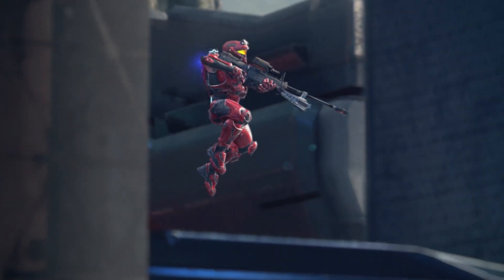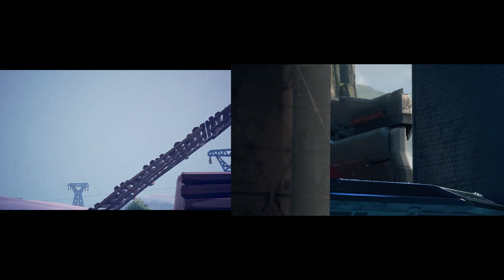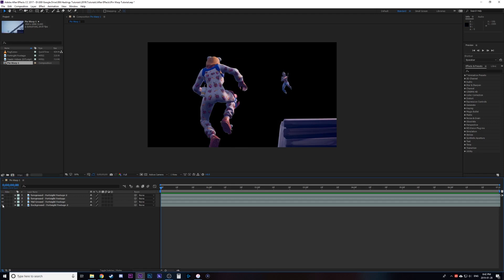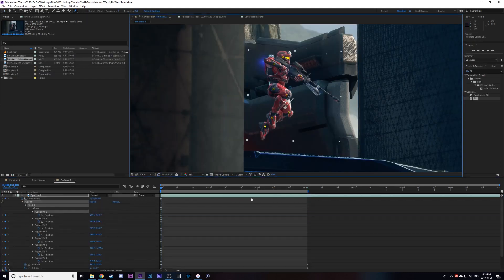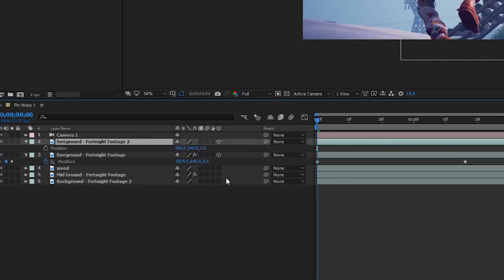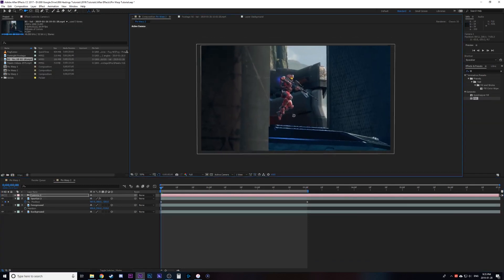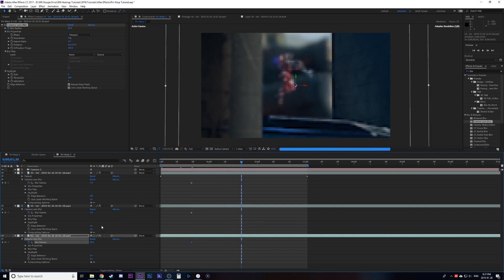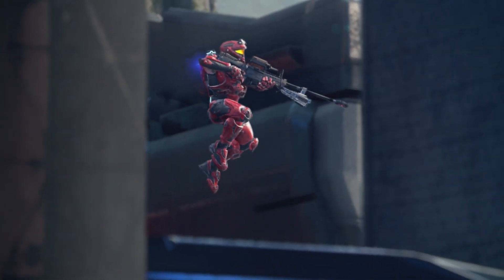30fps to SUPER SLOW MOTION - After Effects Tutorial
Pin Warp or Puppet Slow Motion Tutorial

This is a technique to make 30fps clips into crispy smooth slow motion. With a little VFX magic we can make still images into beautifully shots.